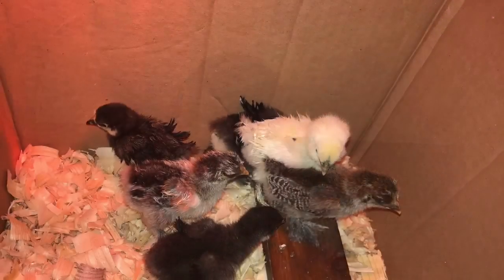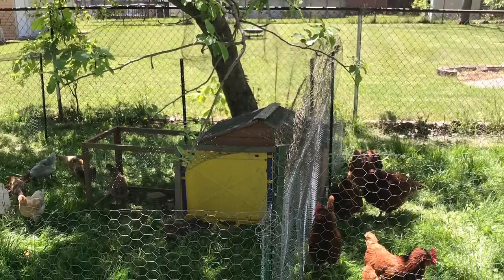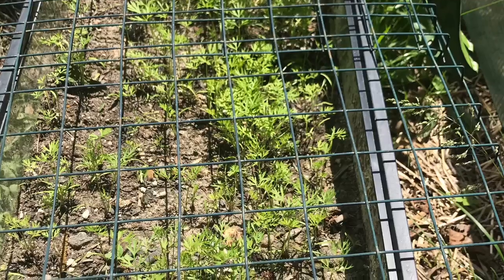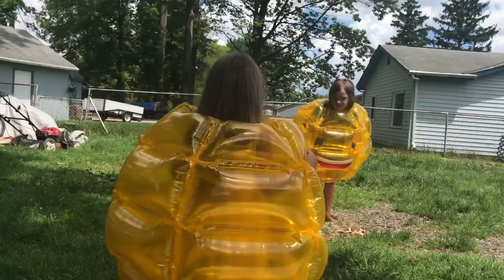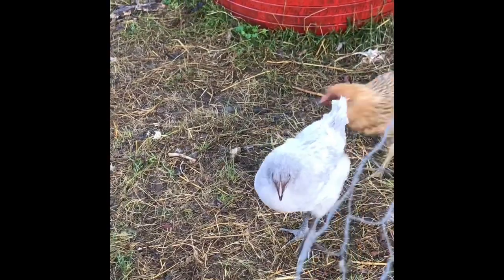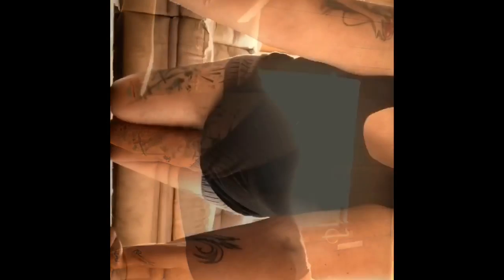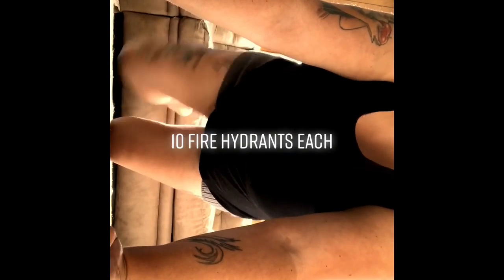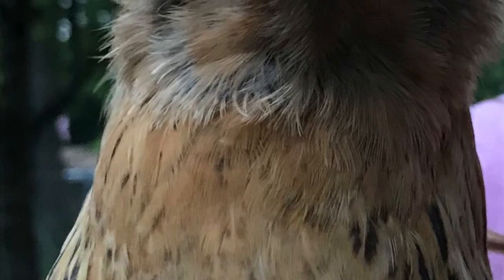What we’ve been up to on the homestead